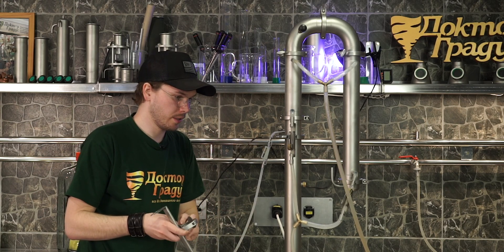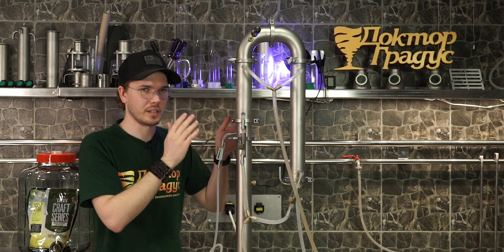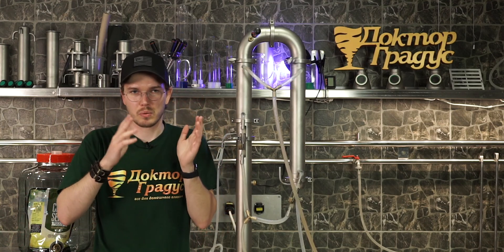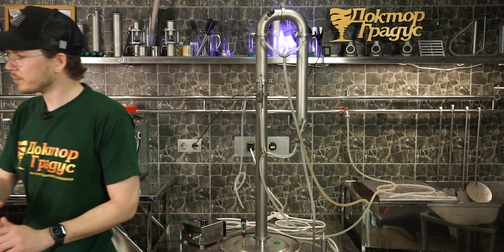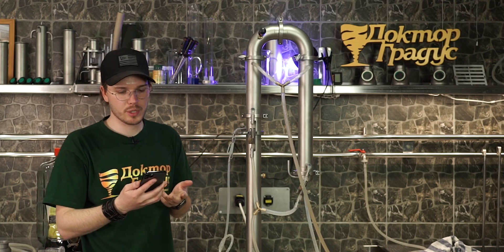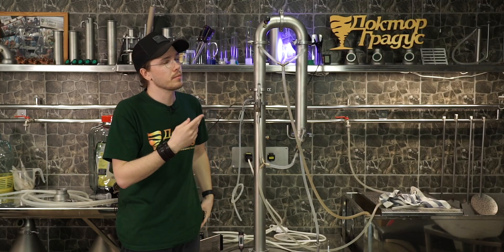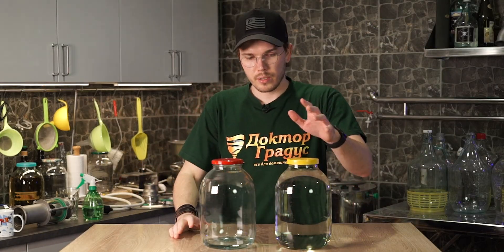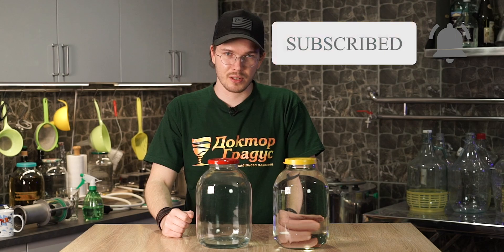Cooling management distiller Stillman 2 inch - Part 2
In this video episode we are reviewing 2 inch cooling management distiller Stillman 2 inch and doing spirit run. It's video user manual for this distiller and also can be useful for other CM setups. All links down here:

00:00 - How to turn column to LM still
01:25 - Checking how heads smell
02:14 - Heads collected
02:37 - Adjusting collection of hearts
06:51 - Checking the speed of collection
07:30 - Second adjustment of hearts collection
14:06 - Start collection of heads
09:04 - Second check of speed collection
10:00 - ABV of the product
11:44 - Benefit of CM still
13:41 - Product becomes different
15:10 - Results